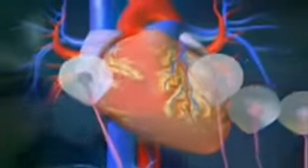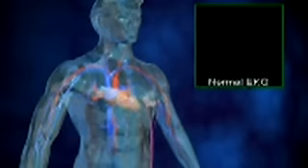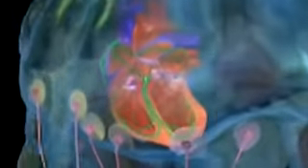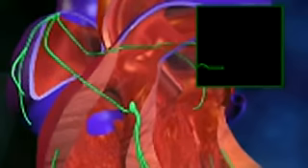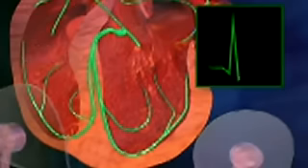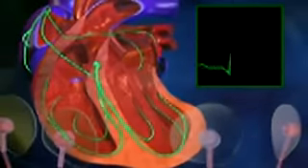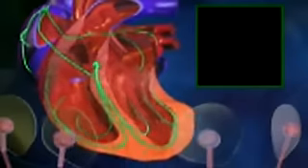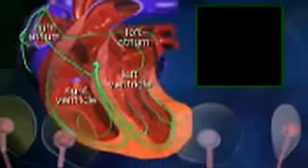Tachycardia - What Is Tachycardia - Do You Have an Irregular Heartbeat Video - About.com_mpeg4